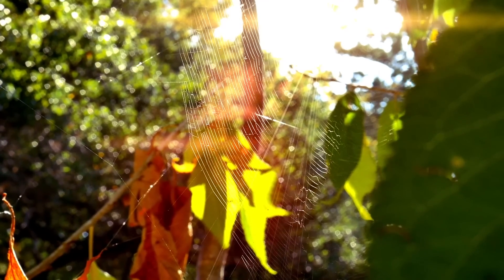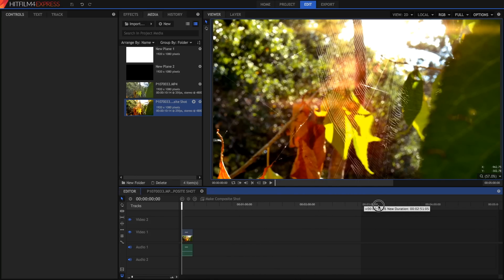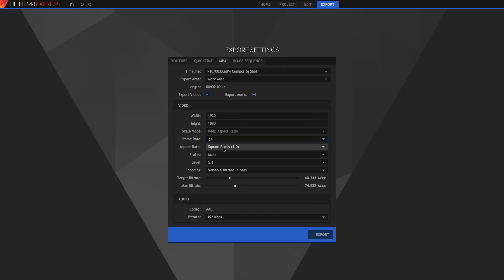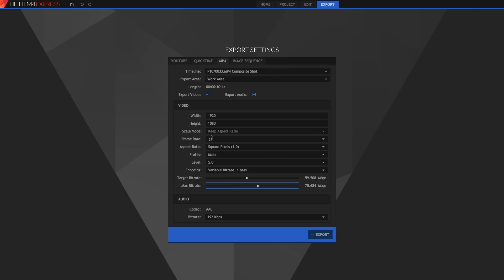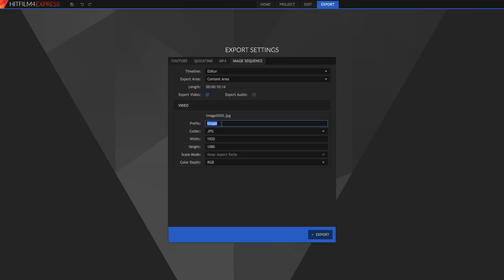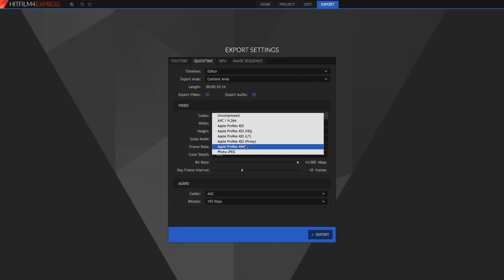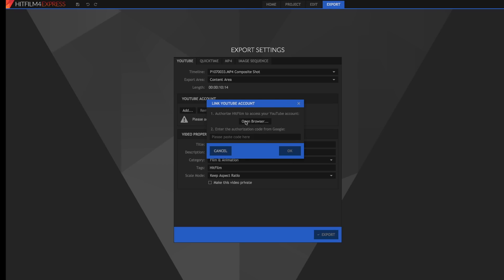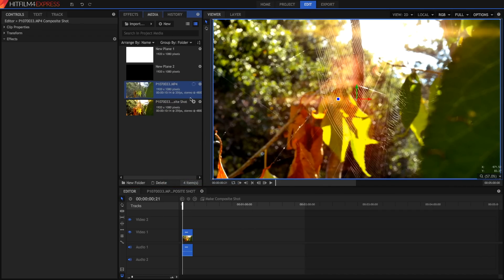Hitfilm 4 Express Export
Mp4. quicktime, YouTube... Having problems with pixellated or over-compressed and ugly video? Hope this video shines some light.